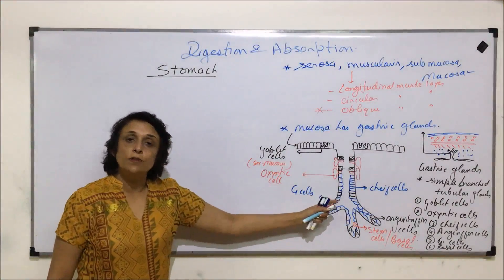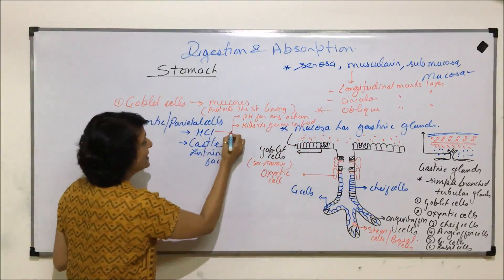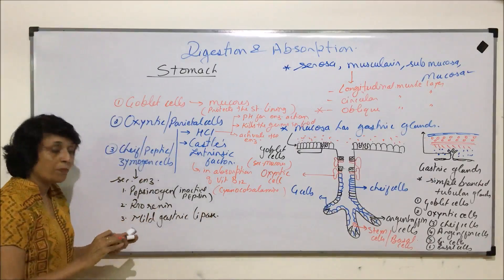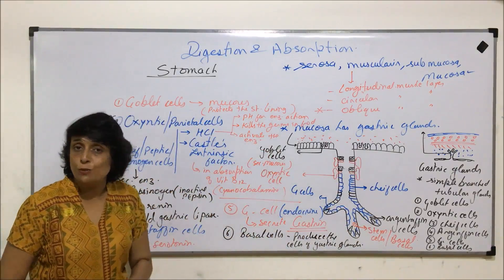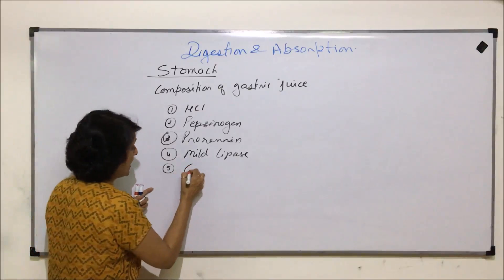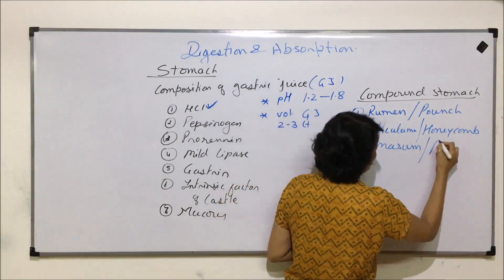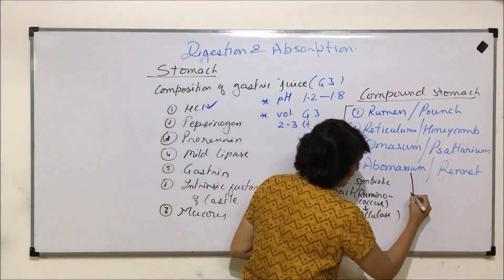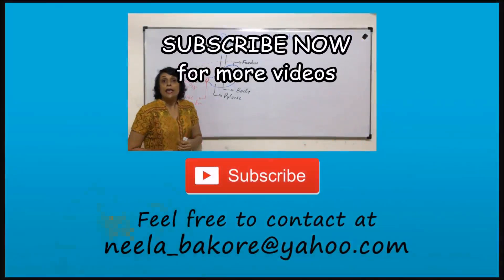Digestion and Absorption | NEET | Digestive System - Stomach - Part 2 | Neela Bakore Tutorials